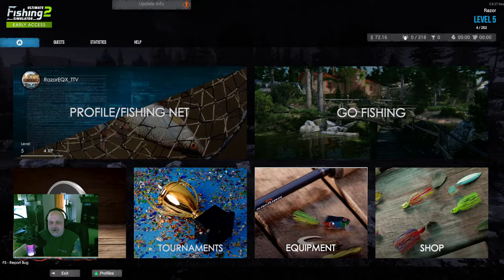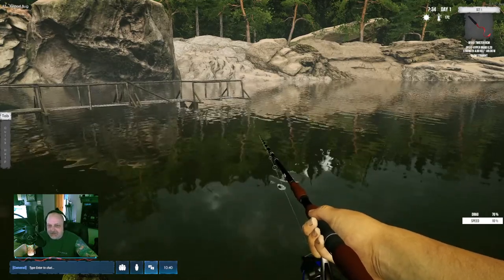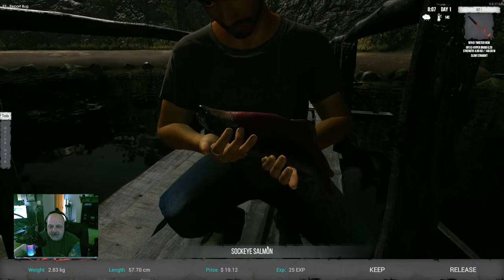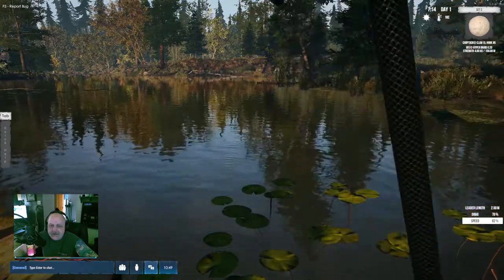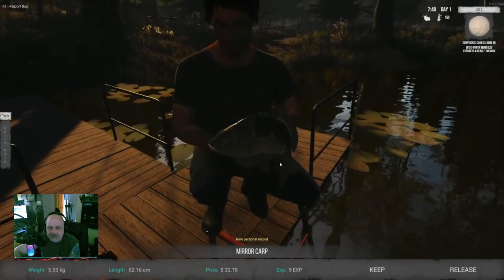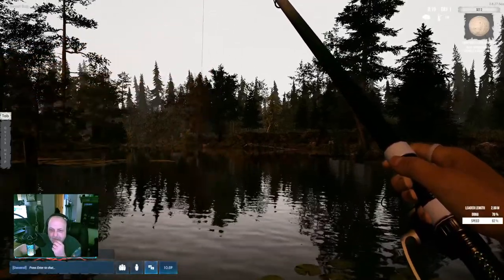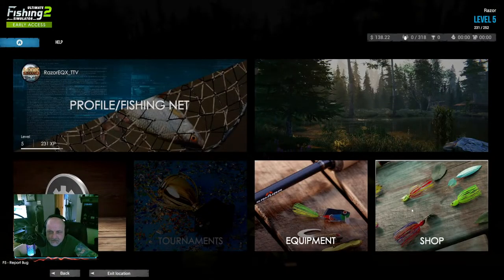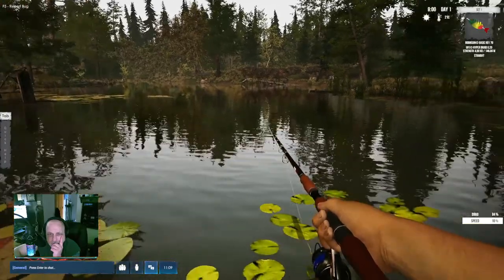Ultimate Fishing 2 - Fishing for Carp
Progress with me as we discover new features and catch some fish along the way